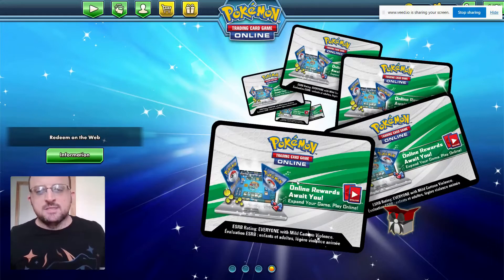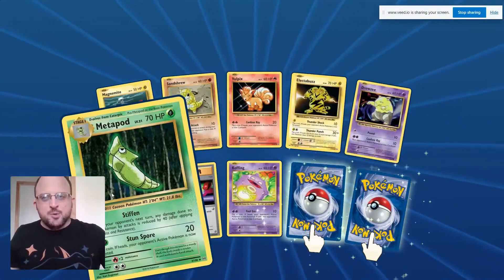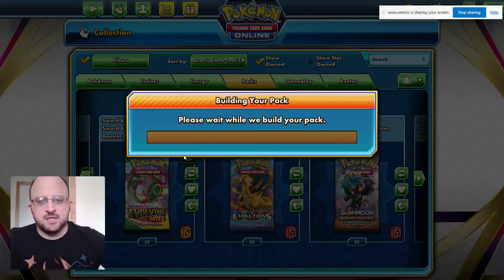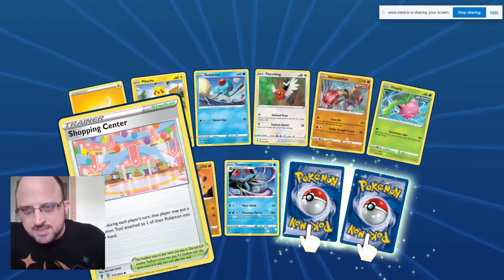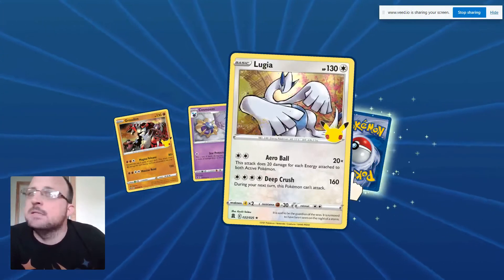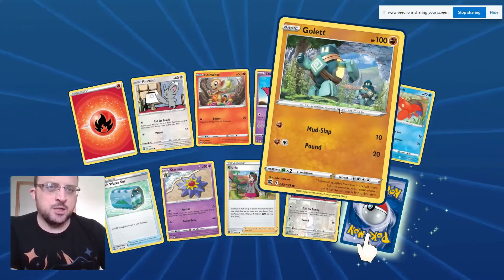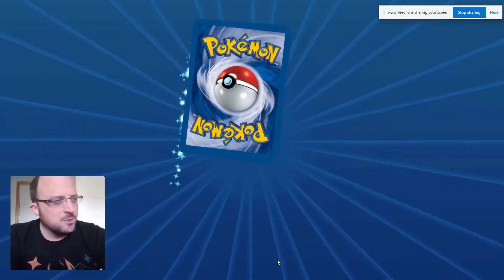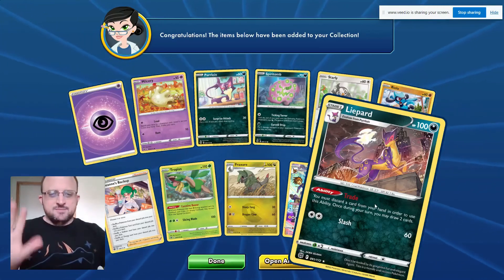Opening Virtual Pokemon Packs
Pokemon Virtual Online TCG Booster Packs Evolving Skies Evolutions Brilliant Stars Celebrations